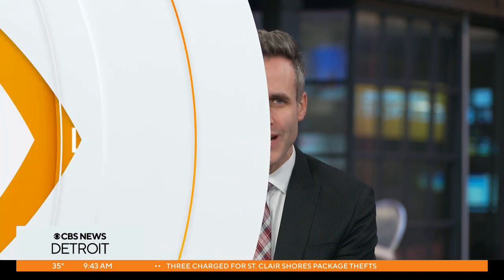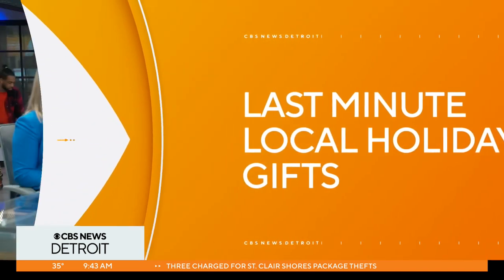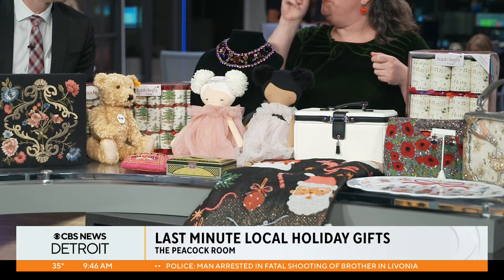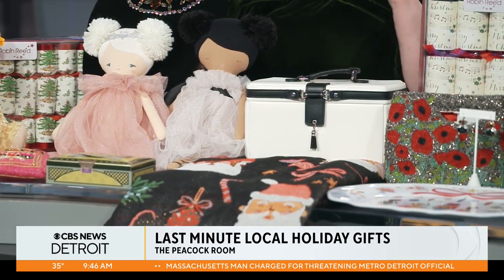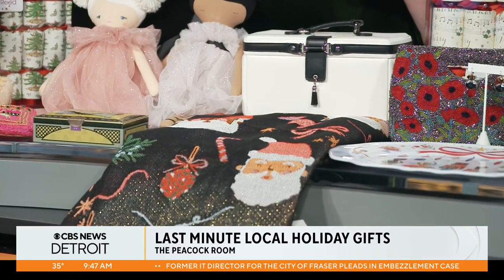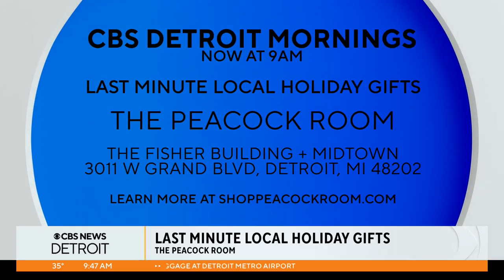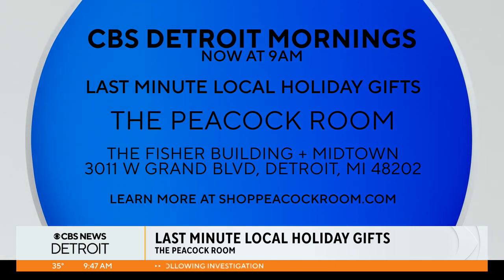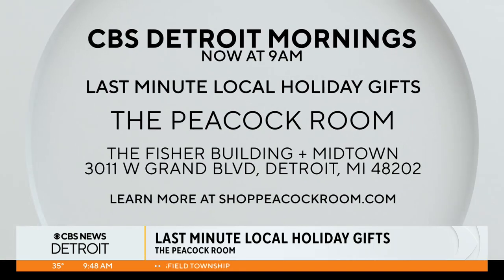Last-minute local holiday gift ideas from The Peacock Room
The Peacock Room stopped by CBS News Detroit with some last-minute local holiday gift ideas.